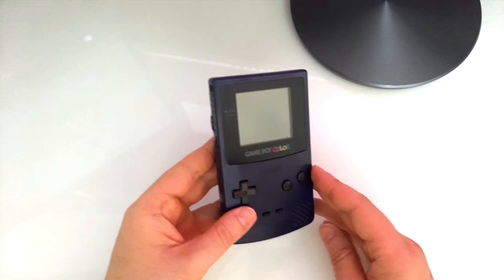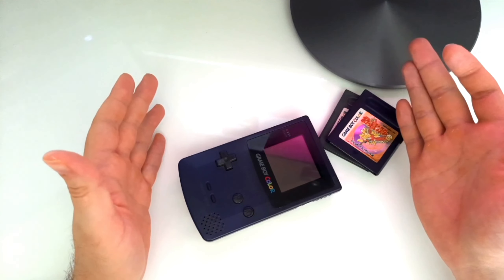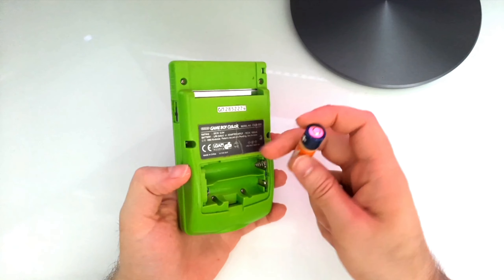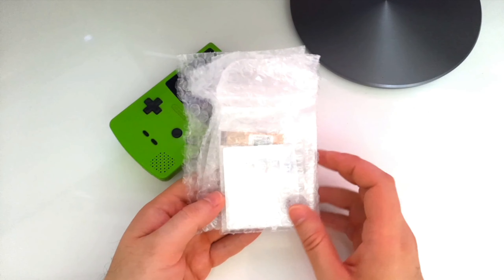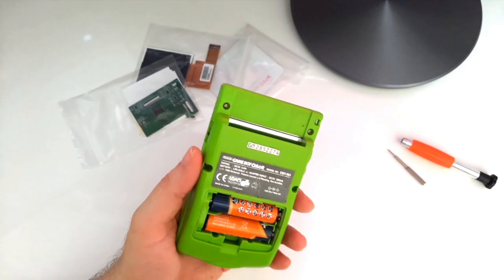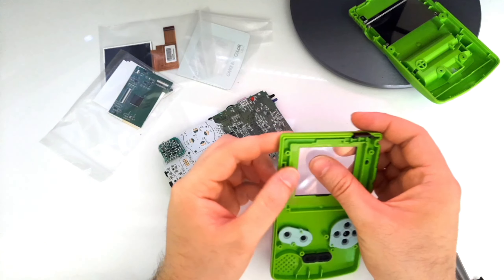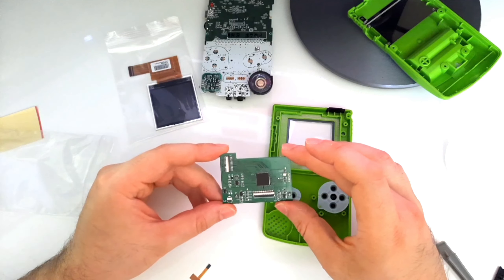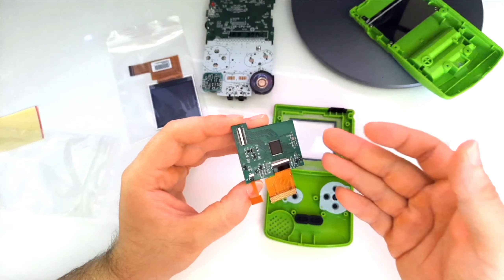Fixing and modding Game Boy COLOR with parts from AliExpress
In this video I am showing how to change broken screen for Game Boy Color. I have bought used and broken GBC from eBay and 'Game Boy color Light' screen mod set from AliExpress, and combining the two I make this old thing work once again. The replacement display is modern backlit LCD screen that is a great improvement over the original, it is relatively easy to install and it even has an addition 'button' to change the brightness for the screen.
It was my first time modding or repairing an old Game Boy console and it was a success! :)